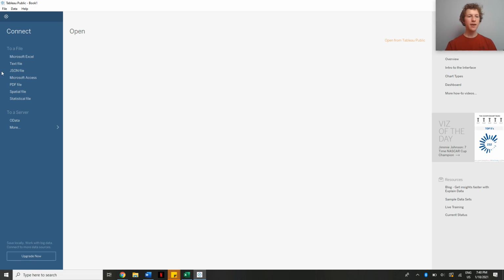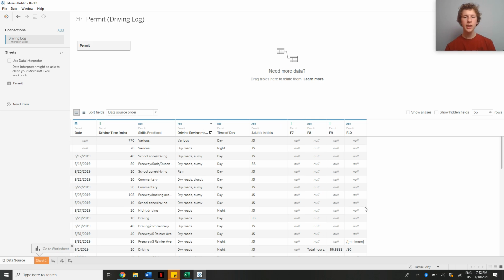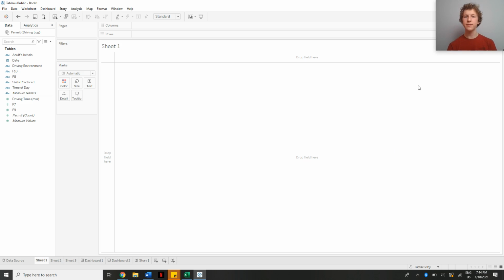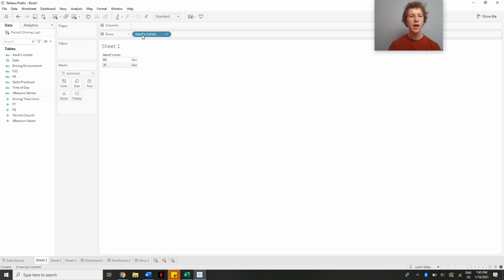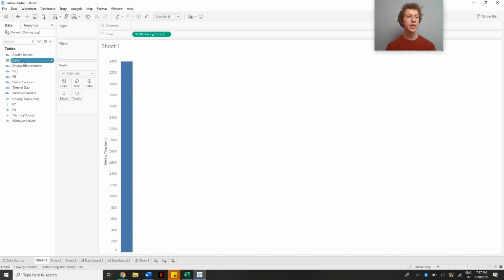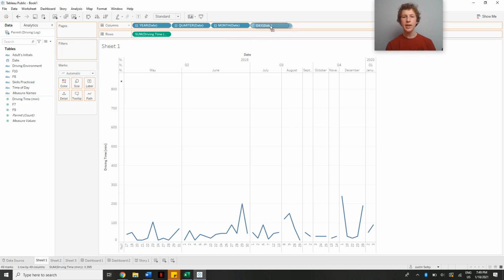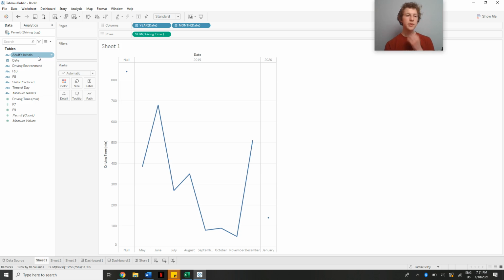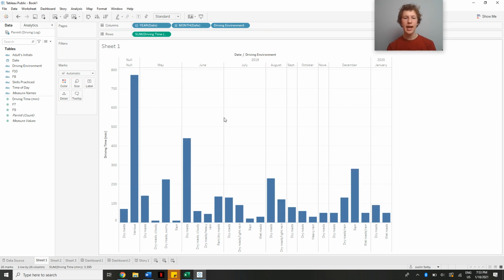Intro to Tableau Public Day 2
Welcome to day 2 of LEADucation's Intro to Tableau Public course by mentor Justin Selby. In this lesson, we will be opening up Tableau to start data setup and learn about the workspace.